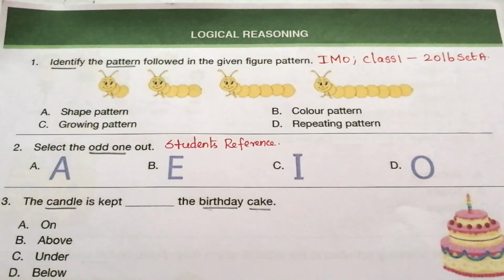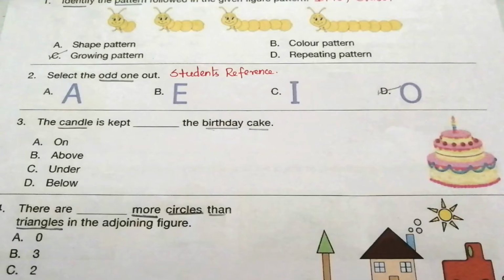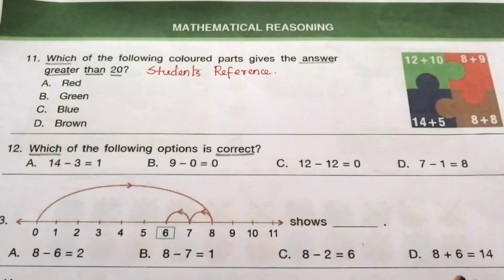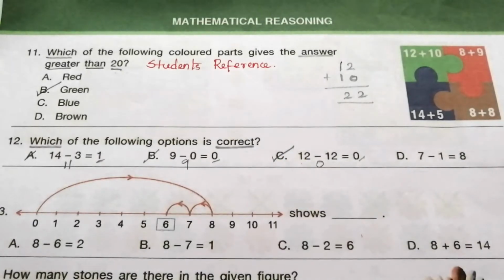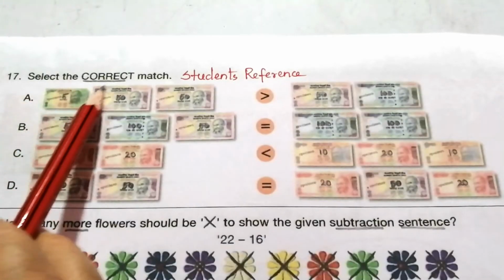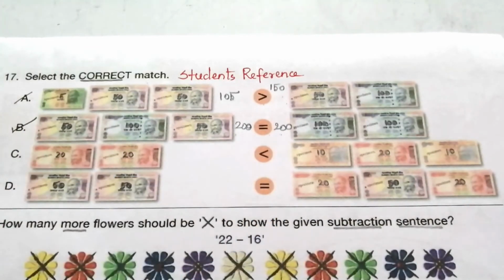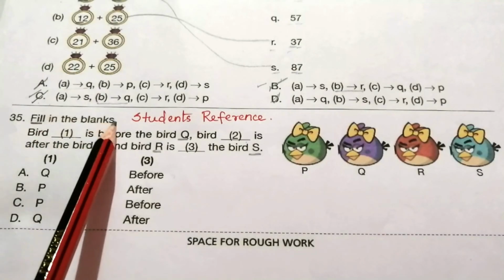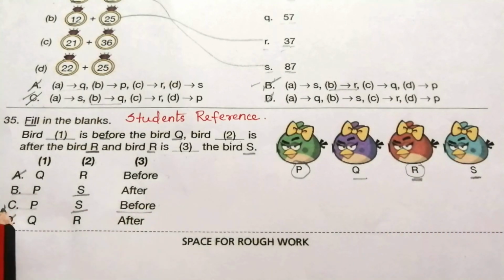IMO Class 1 question paper 2016 Set A / IMO Class 1 question paper (2016-2017)A / Students Reference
IMO Class 1 question paper 2016 Set A / IMO Olympiad Class 1 question paper (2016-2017) Set A / Students Reference.

This video teaches the full 2016 set -A  IMO question paper for class 1.
It helps the students to score more in their exams.